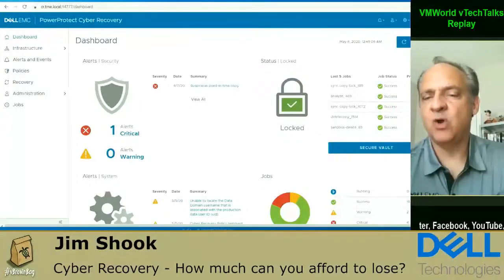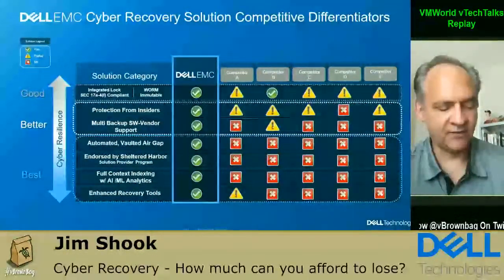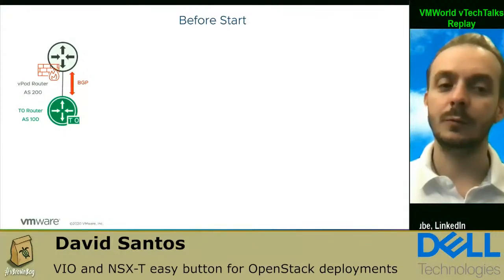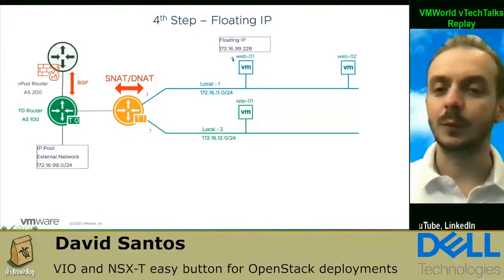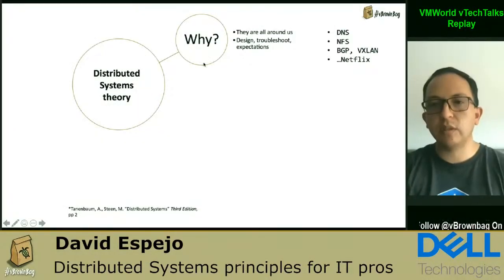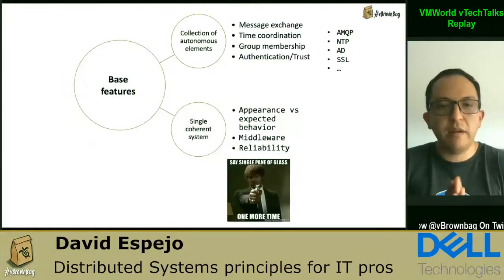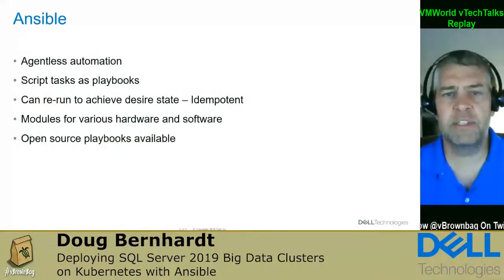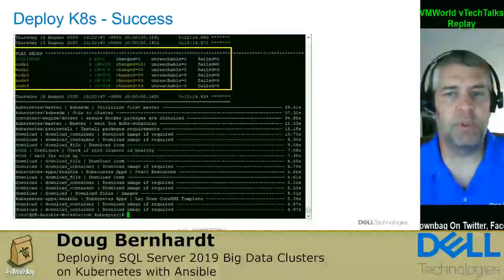VMworld 2020 Tech Talks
VMWorld vTechTalks 2020

*About vBrownBag*